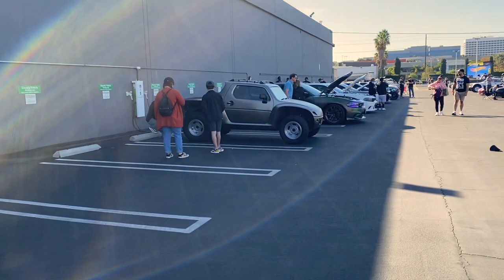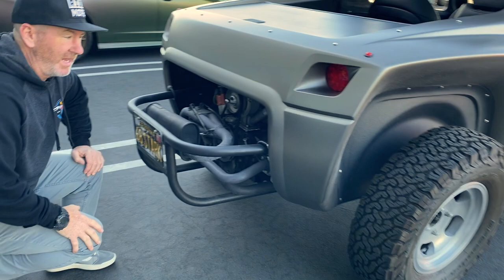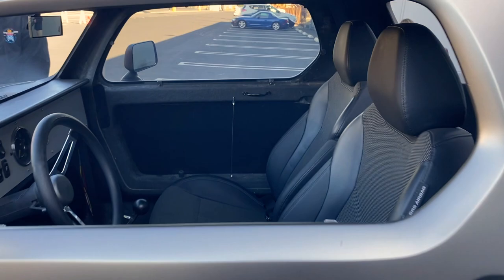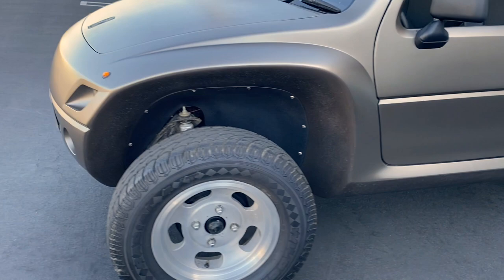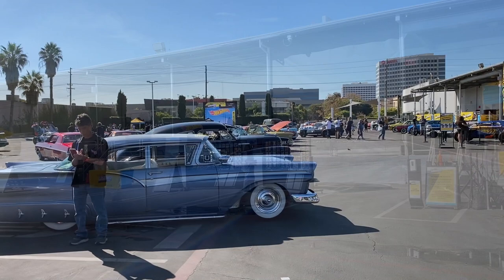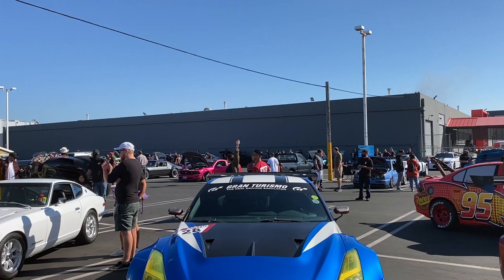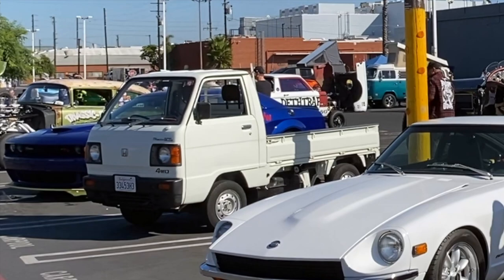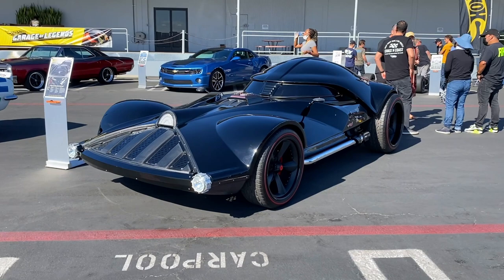Hot Wheels Legends Tour El Segundo 2021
The 2021 Hot Wheels Legends Tour ended at the Hot Wheels Design Center in El Segundo, California and was not open to the public! Hot Wheels Tv was very lucky to be invited to attend the event so we could bring it to our viewers! So here you go! Check it out!

We've got shirts, hoodies, stickers and mugs to let everyone know you watch Hot Wheels Tv! And don’t forget the Official Mike Zarnock Hot Wheels Coloring Book! goes right back into the production of more new episodes of Hot Wheels Tv!

Feel secure letting your family watch Kid Friendly Hot Wheels videos showing all the latest Hot Wheels Toys and Events from around the country! You never know what Mike Zarnock will be doing next or where he'll be!